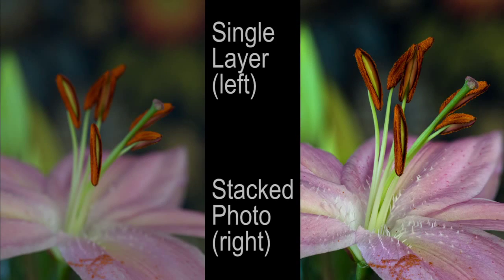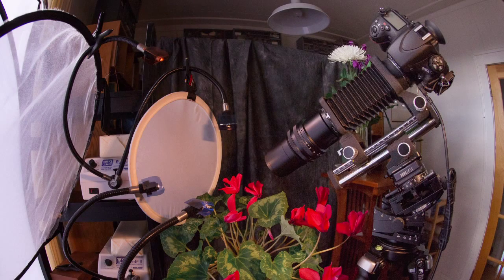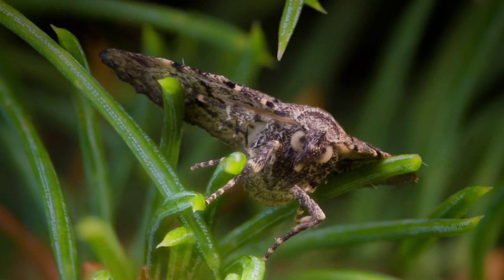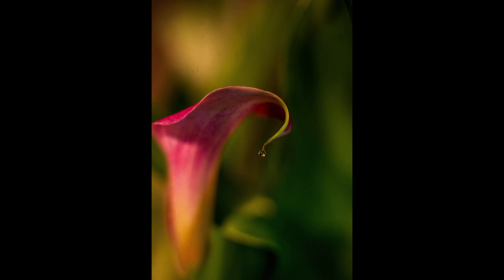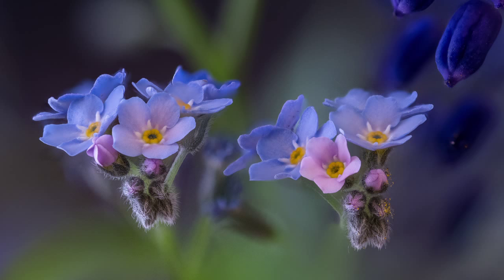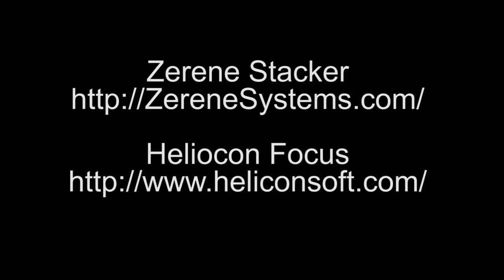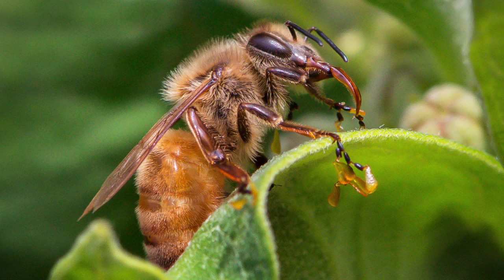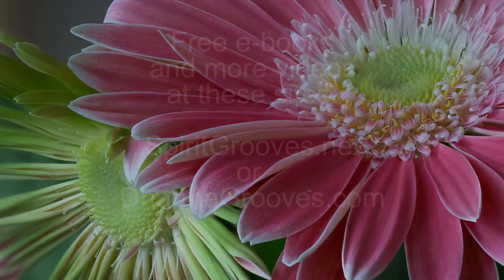Focus-Stacking Technique: Close-up, Macro Photography, and Focus Stacking, Part 23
From Macrostop.com with host Michael Erlewine, an introducation
to Focus Stacking, shooting multiple layers of photos each at a different focus, producing a combined photo with as much of the subject in focus as is wanted.This segment is more technical. Here are the contents:

CONTENTS

Includes various comments and suggestions about focus-stacking technique, and general observations.